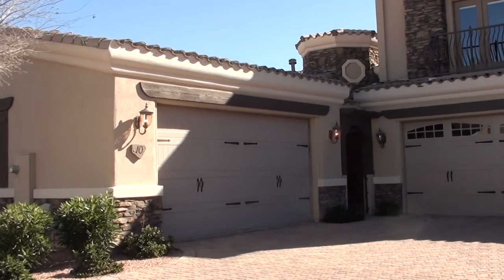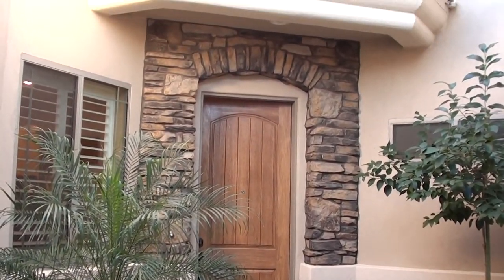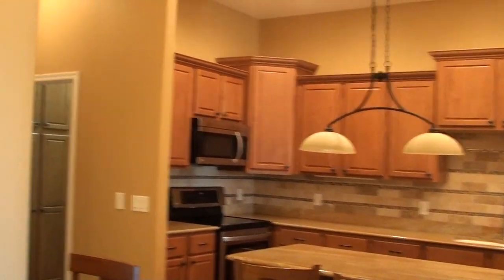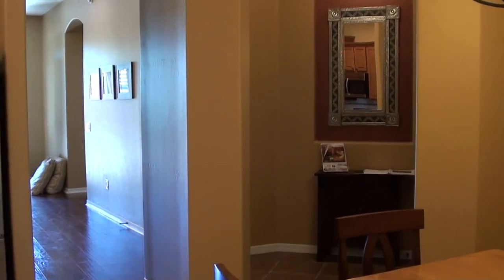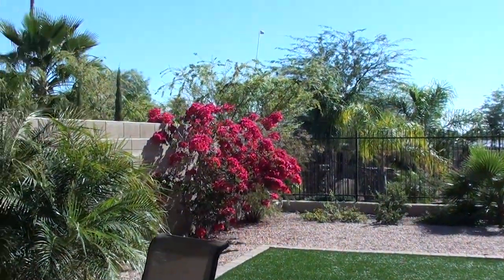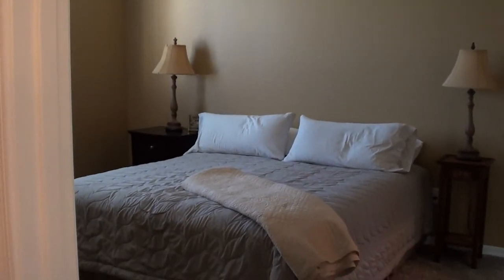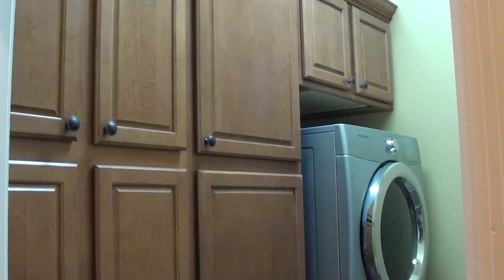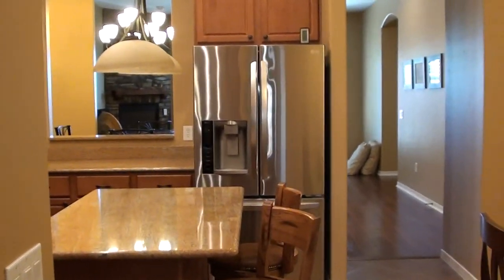Tuscany Villas at Painted Mountain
Luxury town-home for sale in the Gated community of Tuscany Villas at Painted Mountain